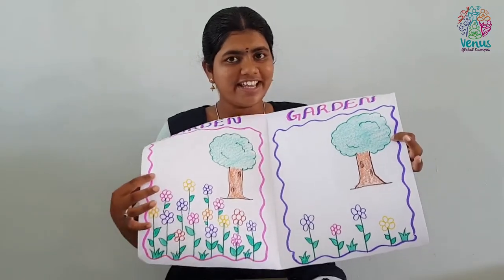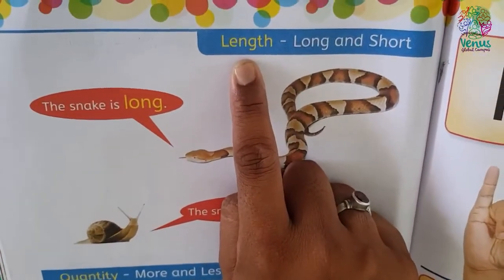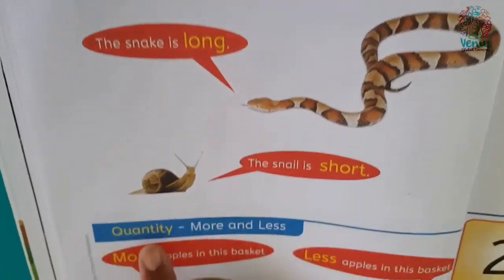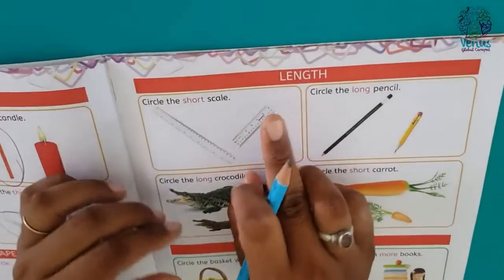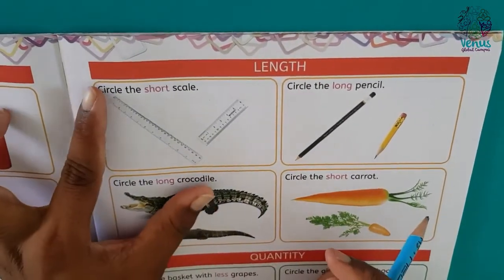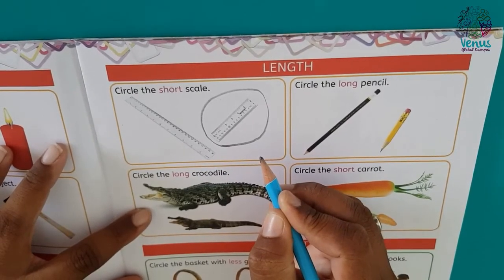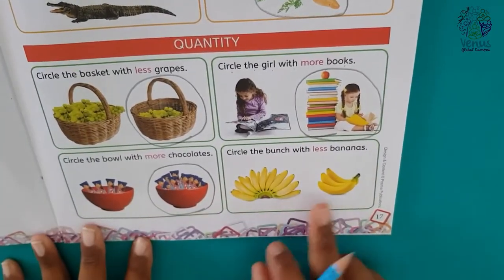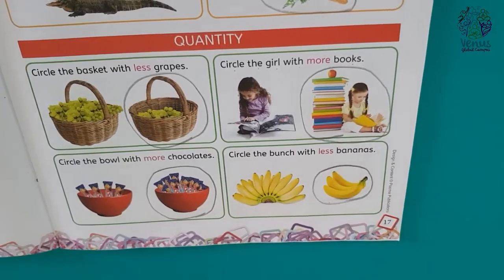VGC KINDERLAND|KINDERGARTEN|KG VIDEO|LKG|MATHEMATICS| MORE AND LESS|LEARNING WITH VGC